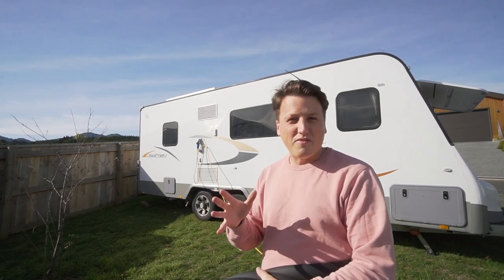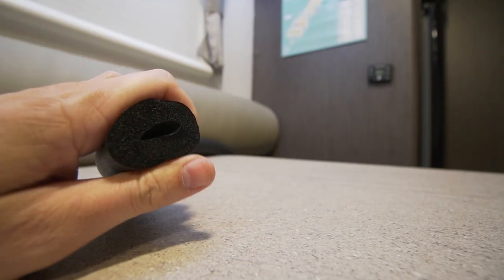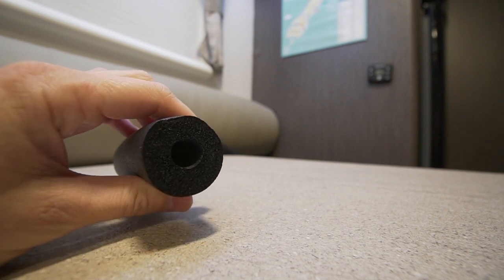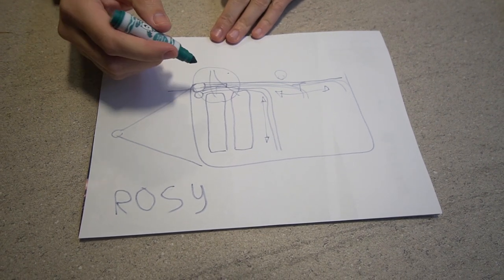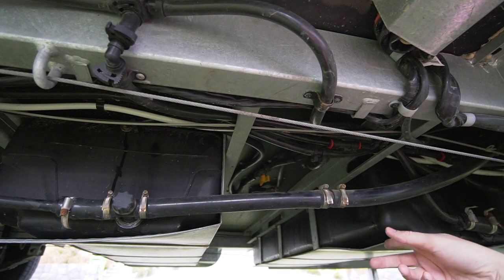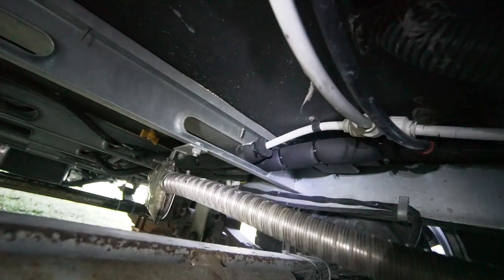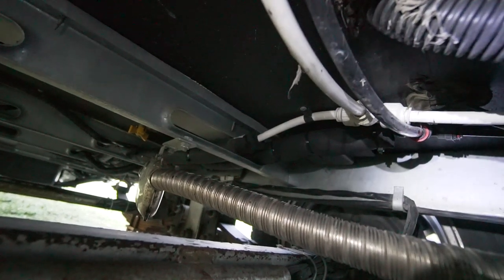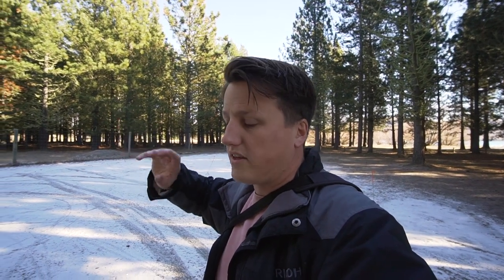Insulating RV & Caravan Pipes (Lagging)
Insulating RV water pipes aka 'Lagging', is it worth doing? Is it really needed?

Winter is in full swing here in New Zealand and we about to take our RV down into some rather cold places in the South Island. Join us in this weeks video as we discuss pipe insulation (lagging) and work to get the RV winterized, ready for the snow, ice, and negative temperatures that we will be having over the coming months ⛄

📡 Mobile Broadband 📡
Wireless Nation - Rural & Mobile Broadband in New Zealand